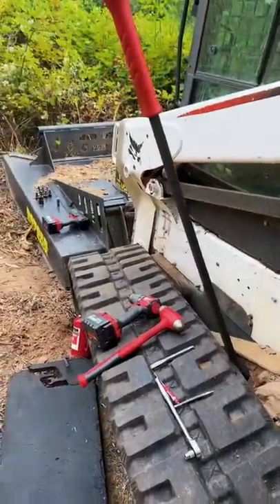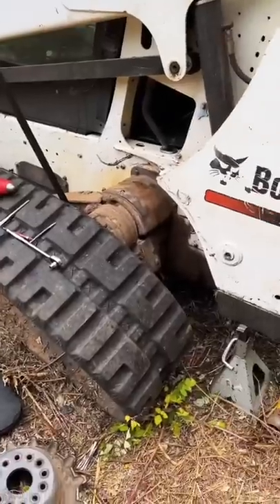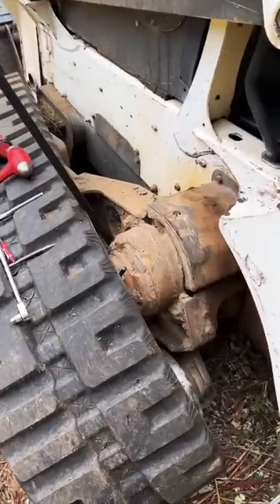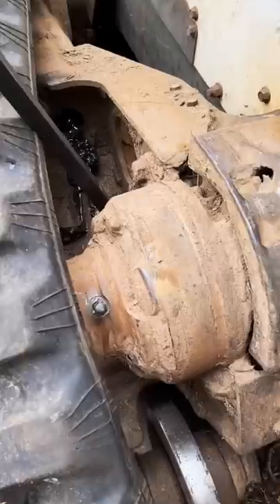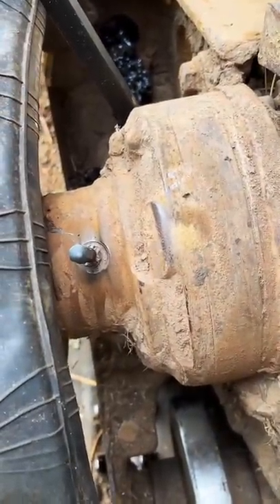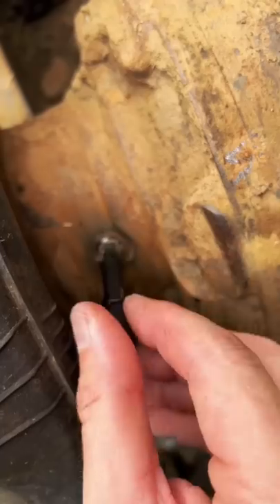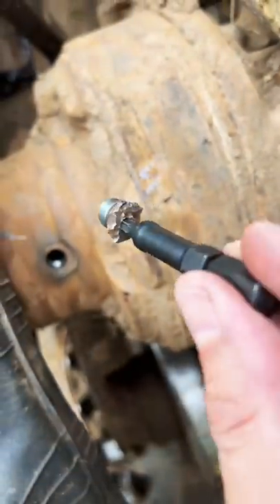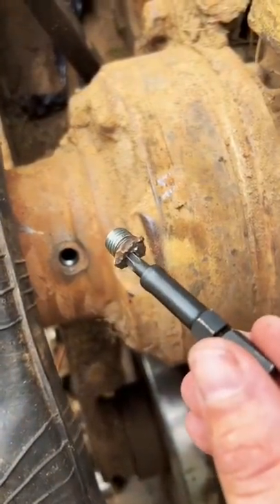MAC R.B.R.T Saves The Day Again!